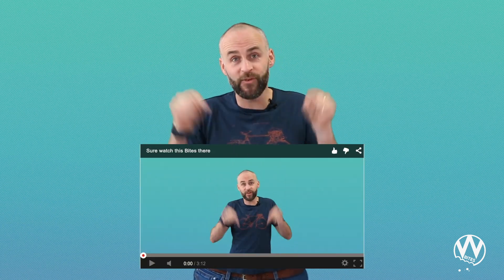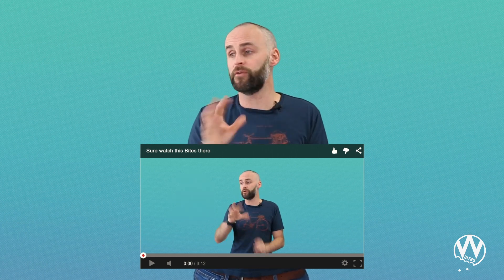Wolfgang Bites: WOW - Target the Traffic of Any Website on the World Wide Web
You can target the traffic of any website in the world. All you need is the Custom Affinity targeting option from within Google Ads.

Custom Affinity targeting lets you plug a domain, sub-domain or even a web page, into your Google Ads targeting options. As long as these web visitors are logged into a Google account, you can now target them with your own marketing message.

Have you ever heard of "eating your own dog food"? Basically, this colloquialism means a company is using its own products or services for its internal operations. We've been eating our own dog food for our own digital marketing of Wolfgang Digital. Actually, there's a very good chance you're seeing this video because you've also watched something like Winners & Losers or Moz's Whiteboard Friday.

Do you think this is a cool targeting feature? Let us know how you plan to use Custom Affinity audiences over on Twitter using the hashtag